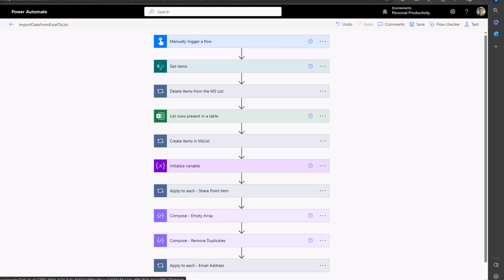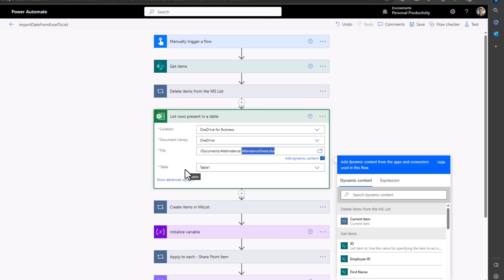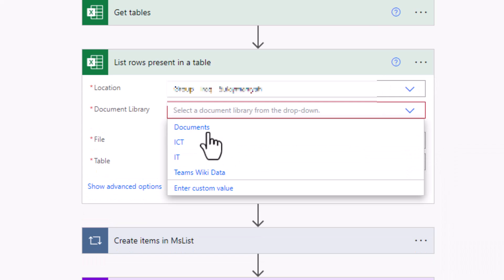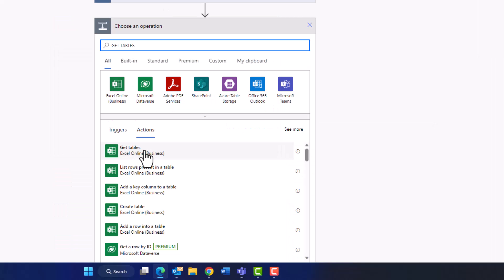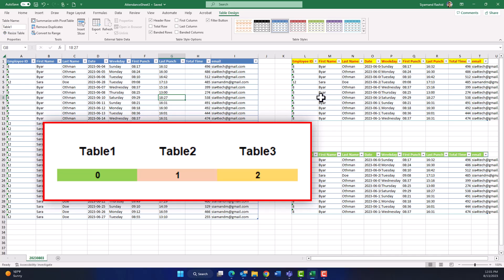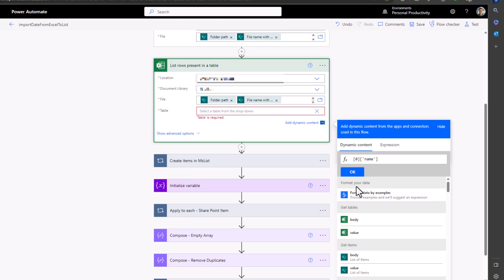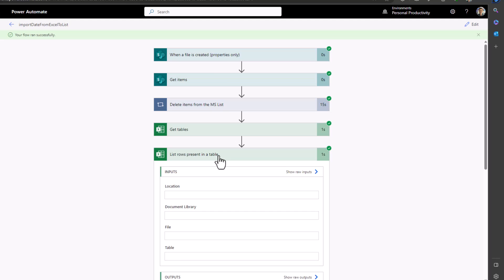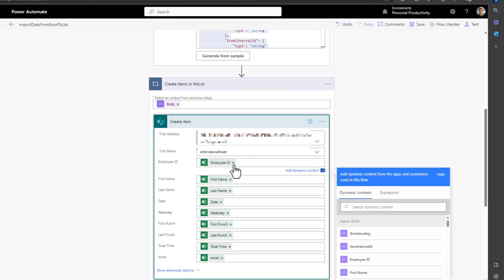Part 3-3: Power Automate - Select File name and table name dynamically in list rows present in table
In this video you learn how to use get table action and how to make file name and table name
this will help you to make the action List rows present in table' does not require users to write file name and table name
selection dynamically, this will make your flow
🔍 What You'll Learn:

Dynamically selecting file names in Power Automate
Dynamic table name selection for list rows present in a table
Tips and tricks for efficient workflow automation
Real-world applications and scenarios
🚀 Why Watch This:
Efficient data processing is essential for maximizing the potential of Power Automate, and in this tutorial, we'll tackle the challenges of dynamic file and table naming. By the end of this video, you'll have the knowledge to implement these dynamic selections in your own workflow, saving you time and effort.
IN THIS VIDEO YOU LEARN :
0:00 Intro
✅ 0:40 How to use the When a file is created (properties only) trigger
✅ 1:40 How to dynamically select a File name in the List Rows Present in a Table Action
✅ 1:50 How to use Get Tables Action
✅ 2:20 How to dynamically select a Table in the List Rows Present in a Table Action
✅ 3:40 How to use the Parse JSON action
✅ 4:15 How to Create an Item in SharePoint from Excel Data

👉: Part 02: Create Flow to Filter data in MS List and send by email to respective user.
👉: Part 03: Dynamically select File name and table name in List Rows present in table action